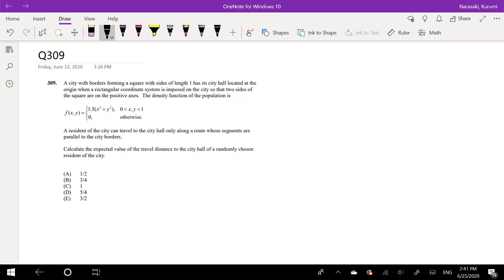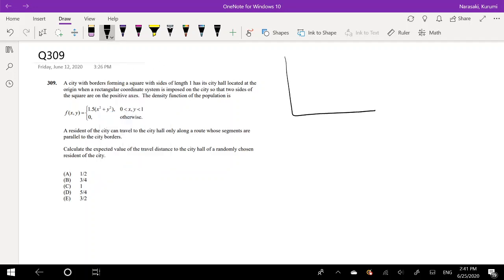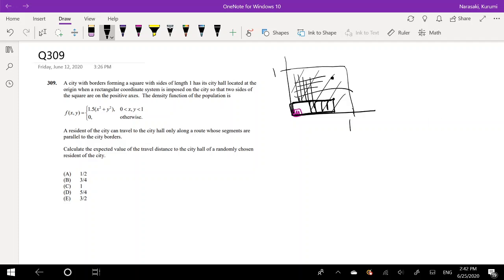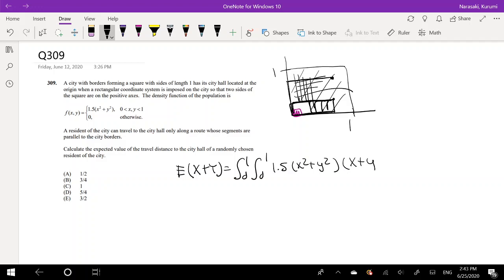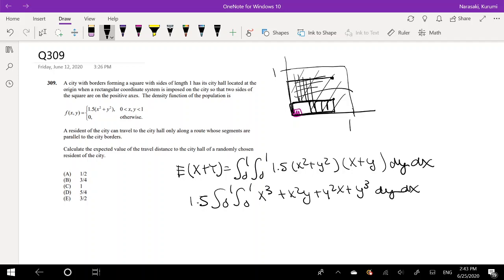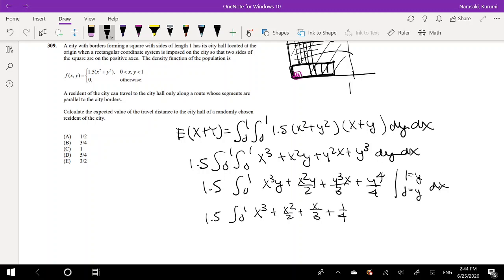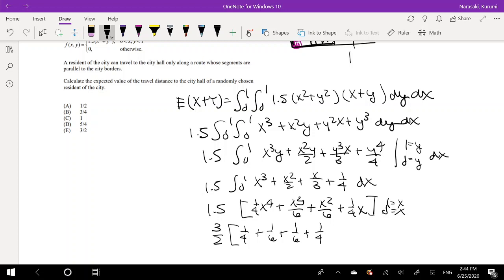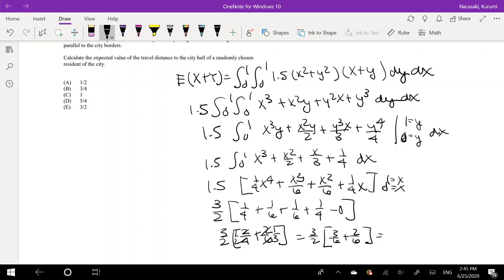SOA Exam P Question 309 | Expected value of multivariate distribution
A city with borders forming a square with sides of length 1 has its city hall located at the origin when a rectangular coordinate system is imposed on the city so that two sides of the square are on the positive axes. The density function of the population is f(x,y)=1.5(x^2+y^2) 0 otherwise

A resident of the city can travel to the city hall only along a route whose segments are
parallel to the city borders.
Calculate the expected value of the travel distance to the city hall of a randomly chosen
resident of the city.
(A) 1/2
(B) 3/4
(D) 5/4
(E) 3/2